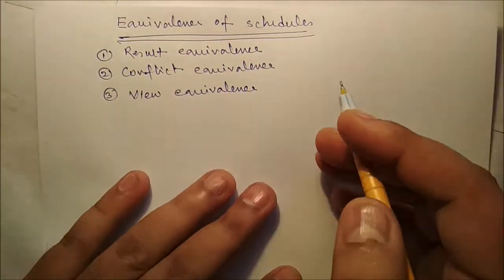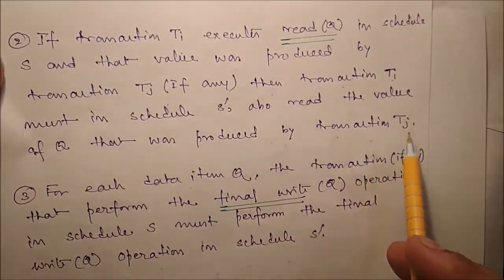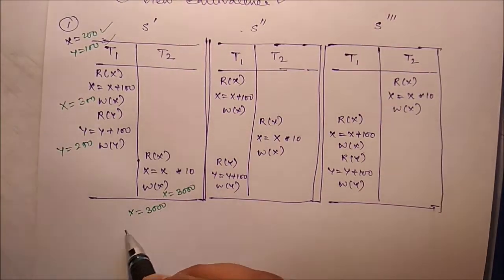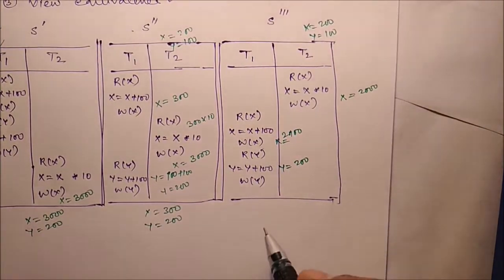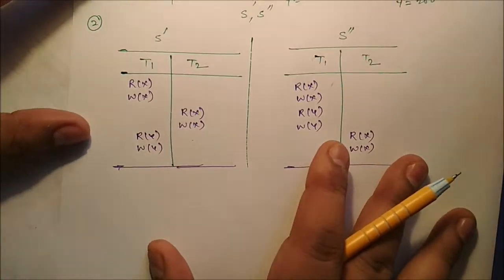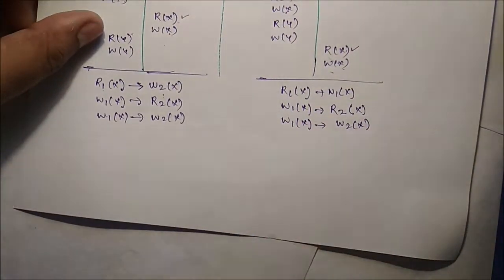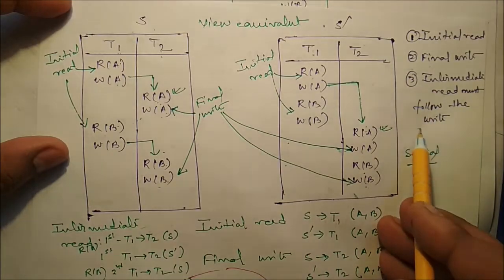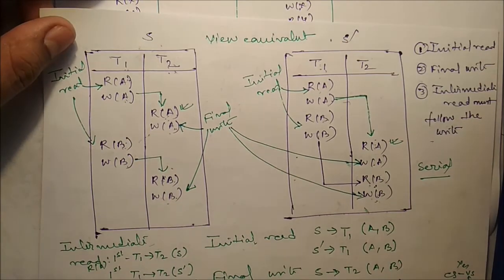[DB71] Equivalence of schedules: Result equivalence, conflict equivalence, view equivalence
Transactions (Part 10): Equivalence of schedules, Result equivalence, conflict equivalence,  view equivalence